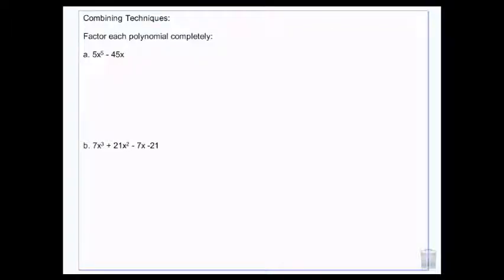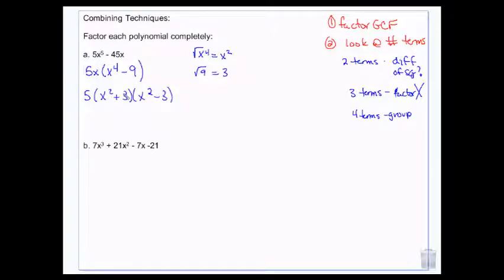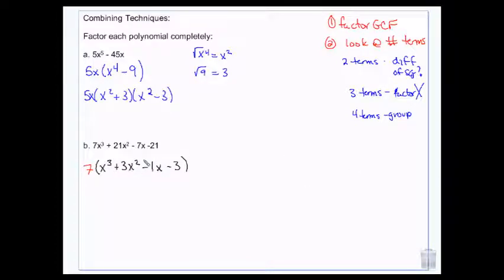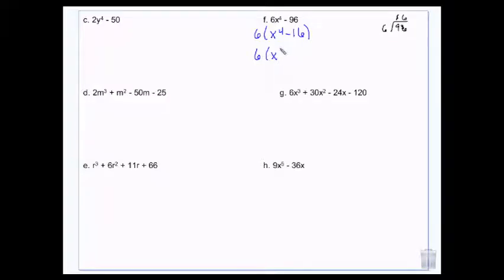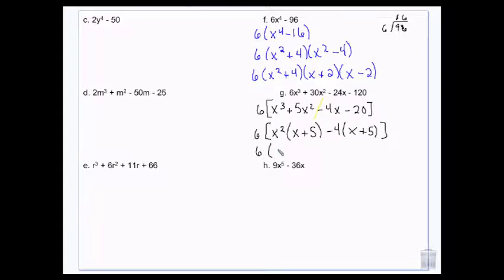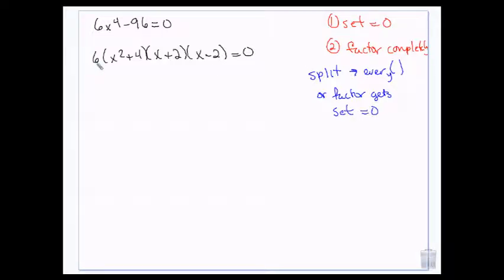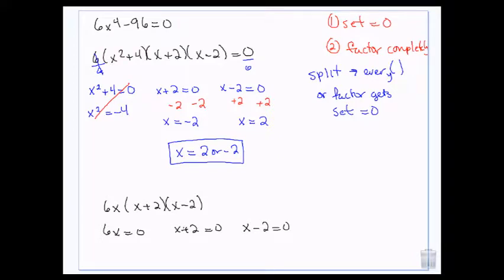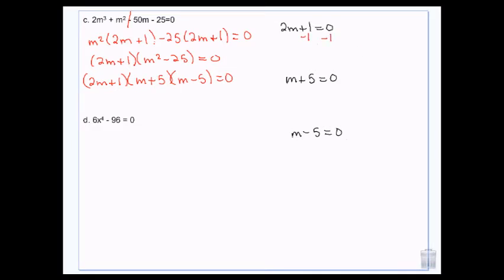Algebra - 2-25-14 Class